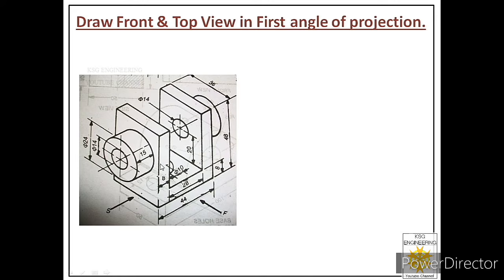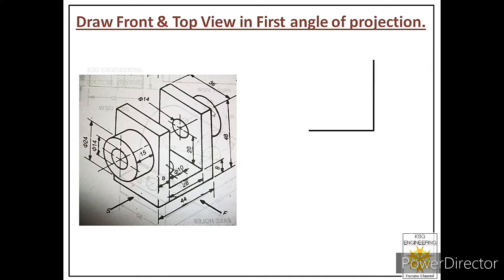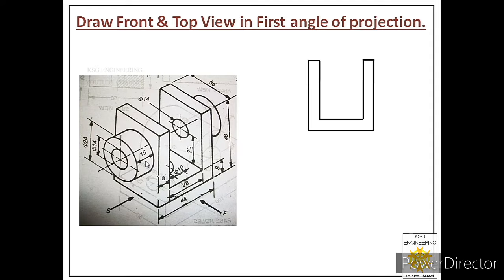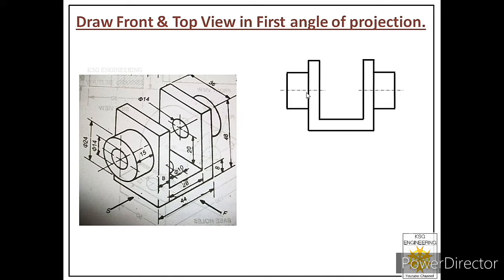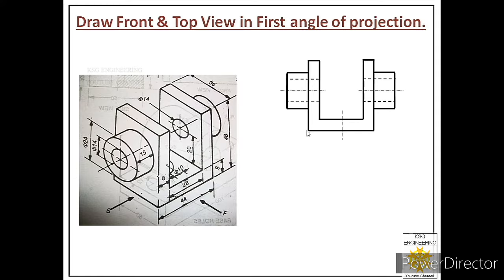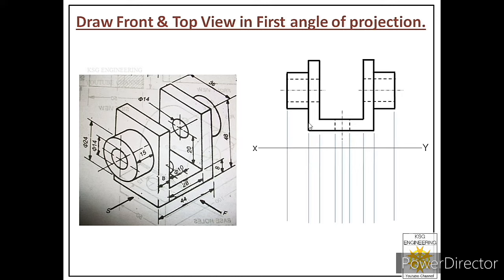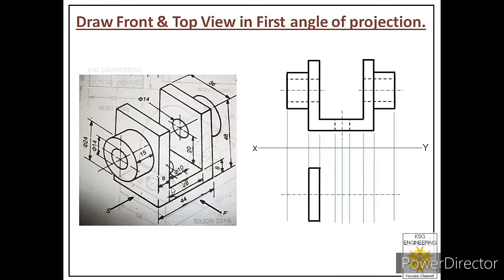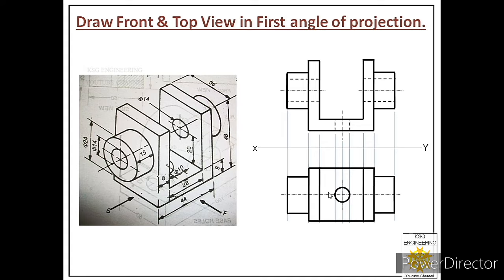Orthographic Projections | orthographic projection in engineering drawing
How to draw orthographic projections in Engineering drawing

Orthographic Projections | Problem 5 | Engineering Drawing | 8.9

Orthographic Projection Definition:

If observer’s eye is at an infinite distance from an object such that the lines of sight are parallel to each other and perpendicular to the plane of projection, the projection obtained, which would be of the same size and shape as the facing surface of the object, is called an orthographic projection.